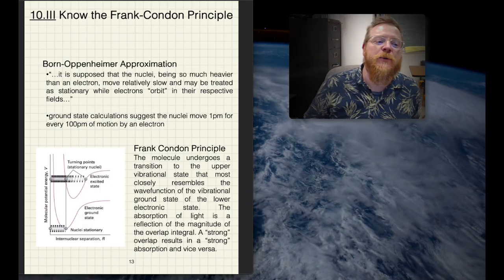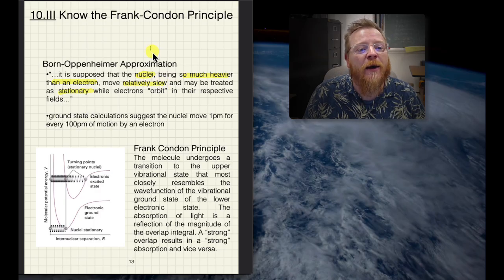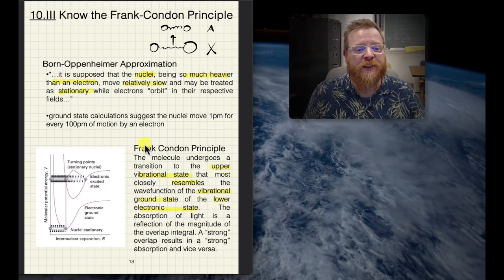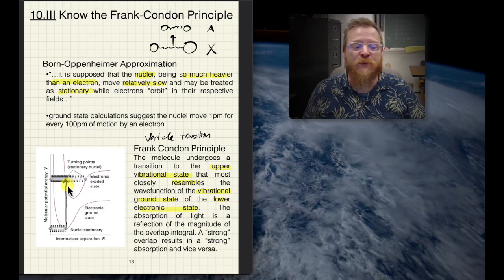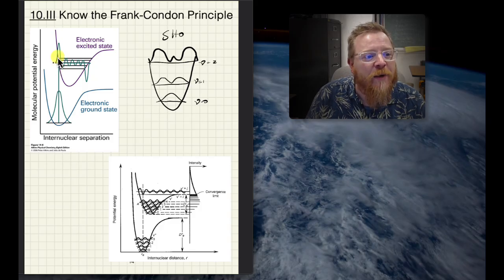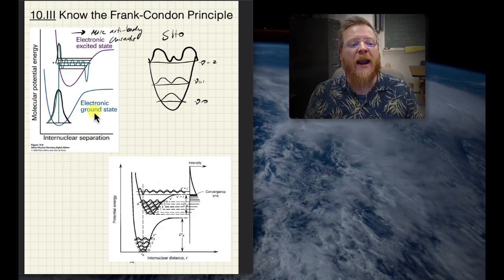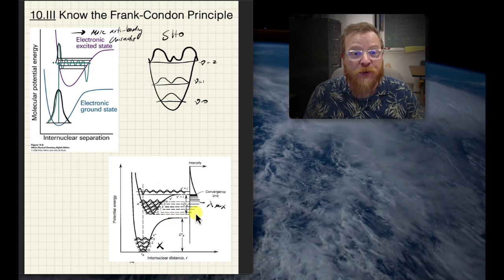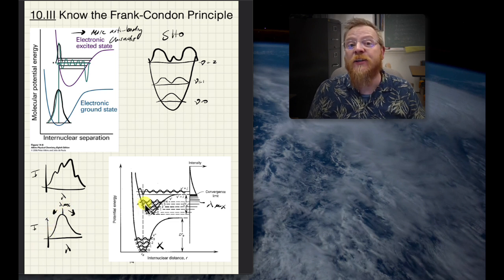CHEM 362 S25 10.III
Learning Goal:  Know the Frank-Condon Principle